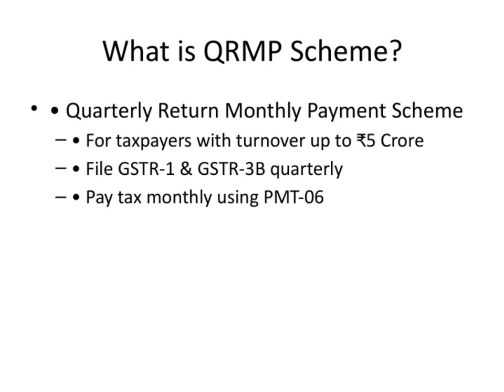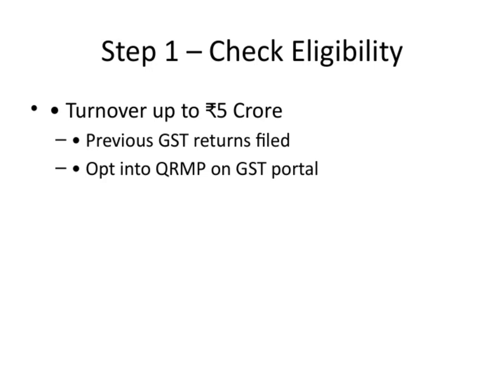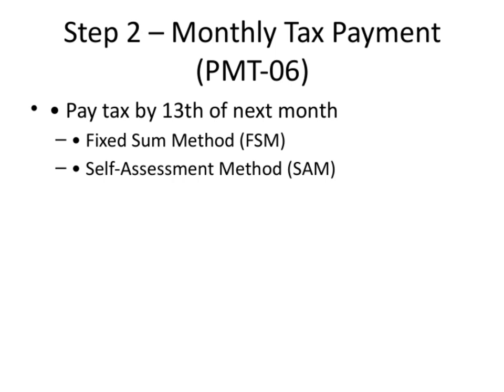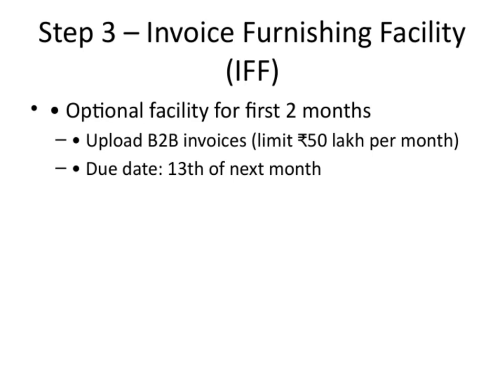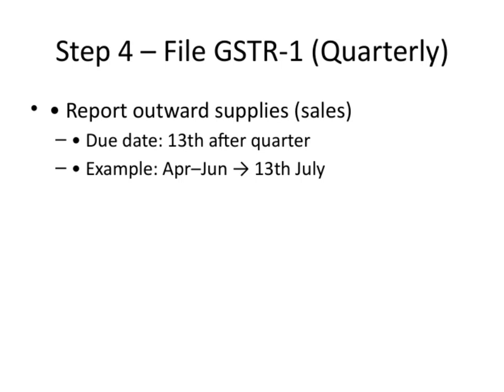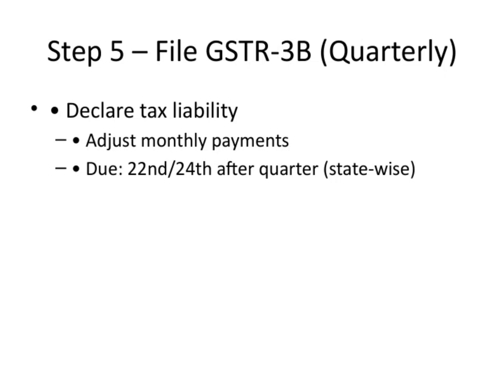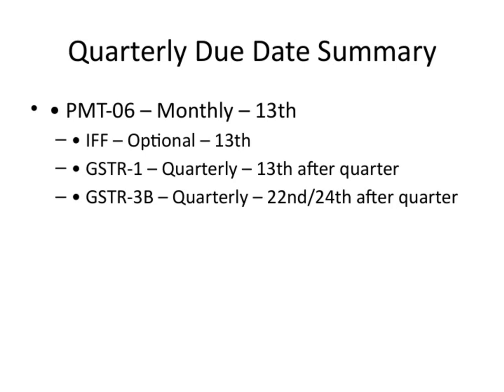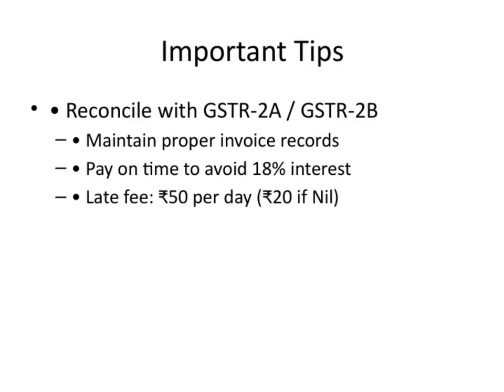how to file gst return quarterly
How to file gst return quarterly online